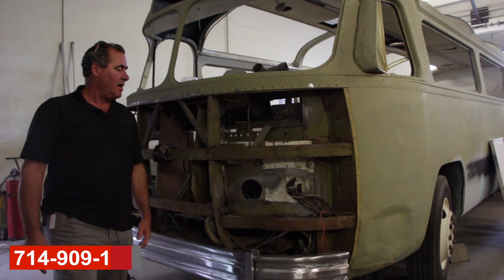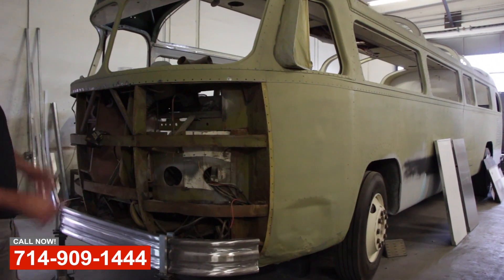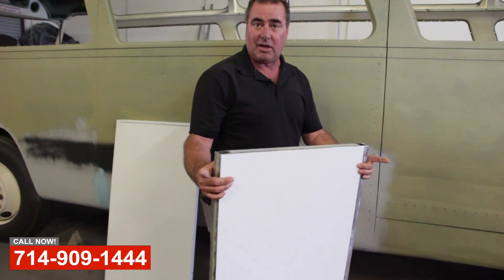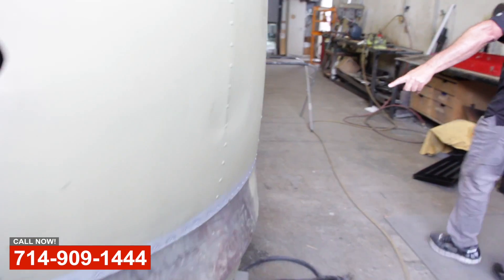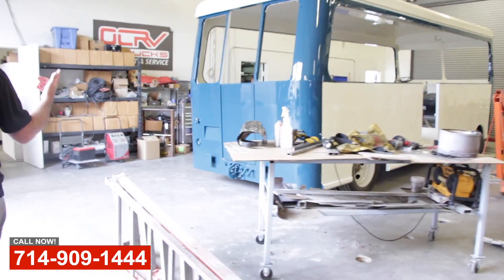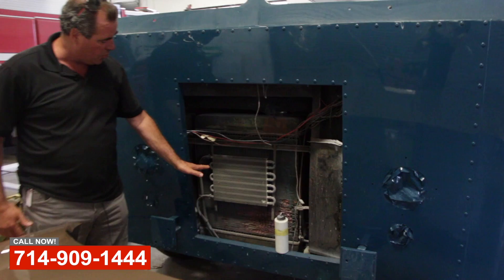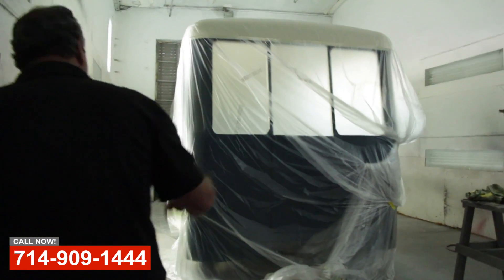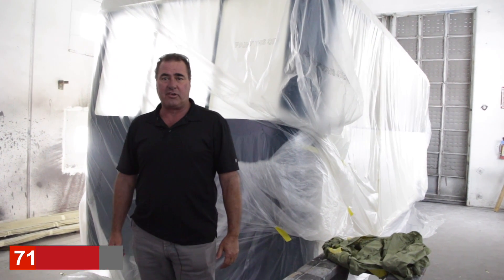Custom Commercial Vehicle Fabrication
United States

Located in Orange County, OCRVCenter is proud to be the leader in Commercial Vehicle repair centers in southern California. We have repair, painters and technicians whose only job is to return your Commercial Vehicle to pristine condition. OCVR is here to make sure that your Commercial Vehicle is completely repaired and back on the road in a timely manner. Some of the Commercial Vehicle services that we offer are windshield replacement, fiberglass repair, awning replacement and roof replacement and repair. OCVR was founded on the principles of integrity and honesty, and we are dedicated to bringing you the highest quality work and the best customer service, exceeding your expectations. No more need to worry if there are Commercial Vehicle service centers near me or Commercial Vehicle repair services near me, OCVR has you covered!